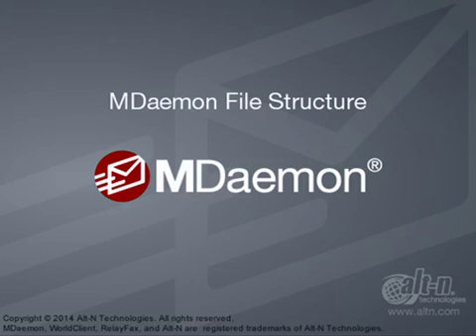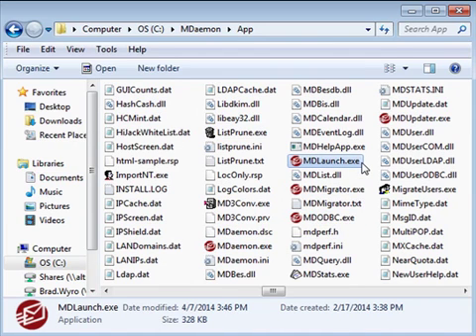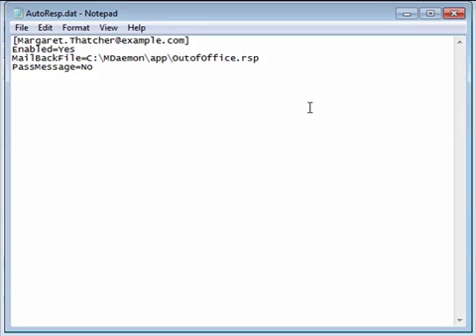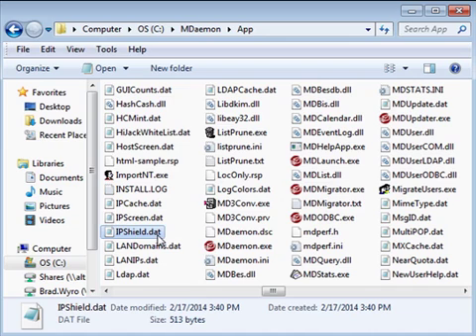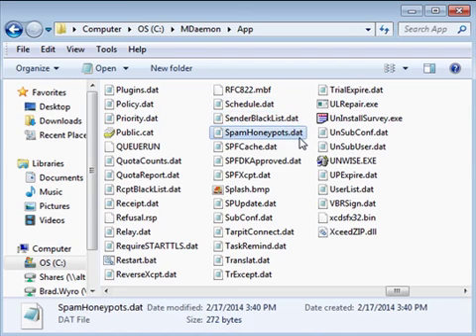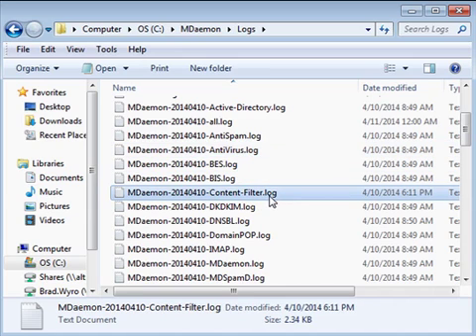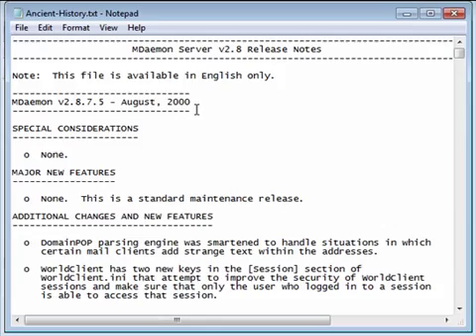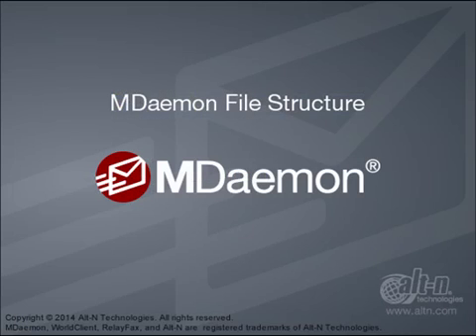MDaemon File Structure Overview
In this eLearning lesson, we review MDaemon's folder & file structure.